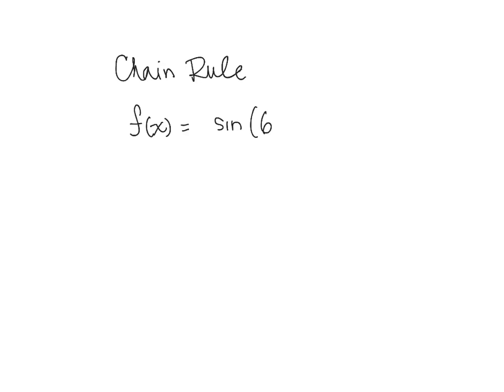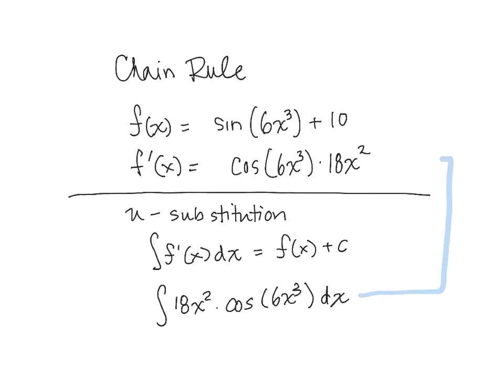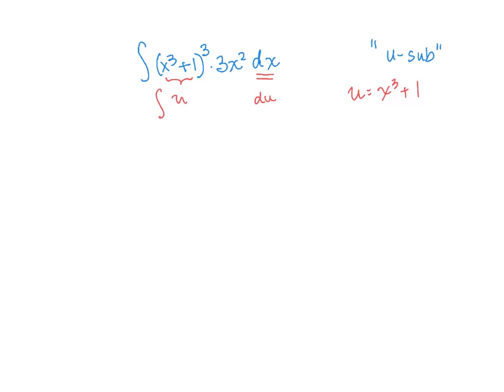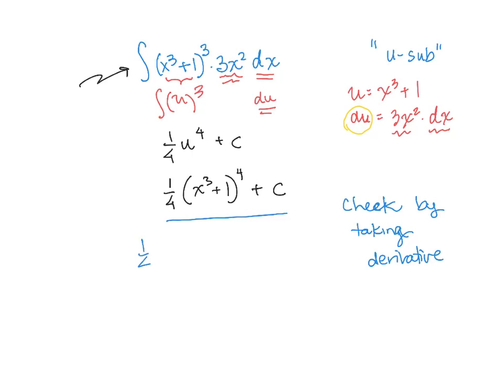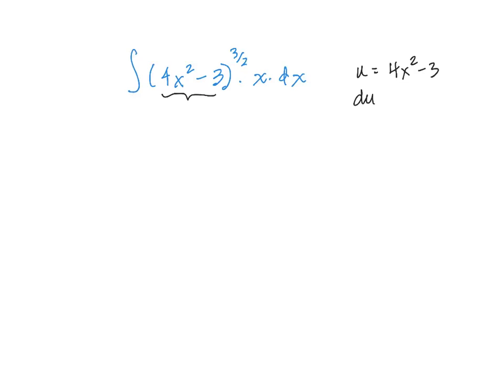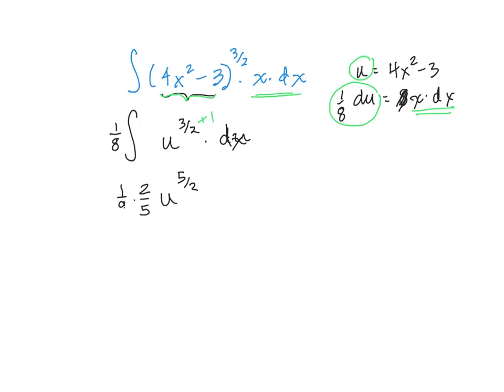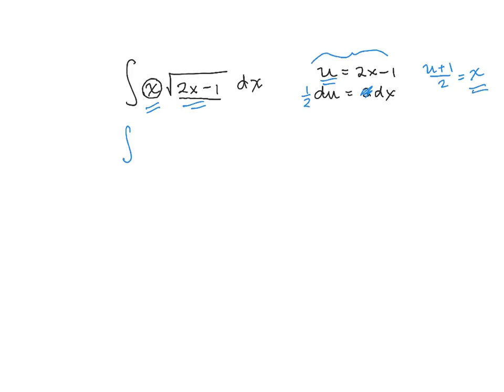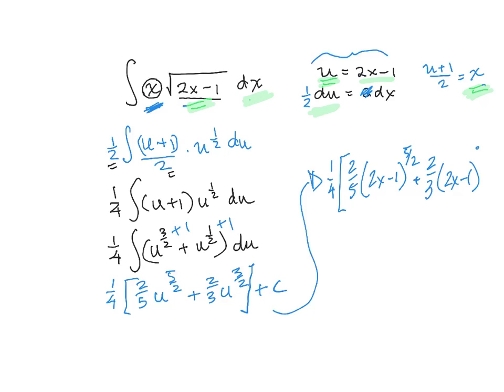Integration by u-substitution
Some examples of u-sub for AB students